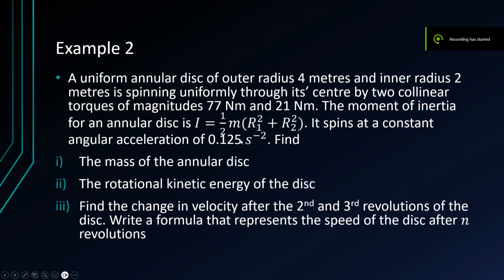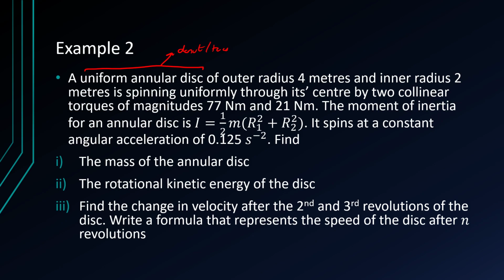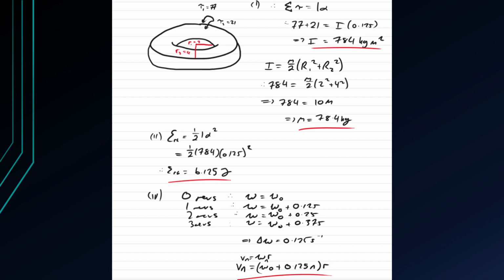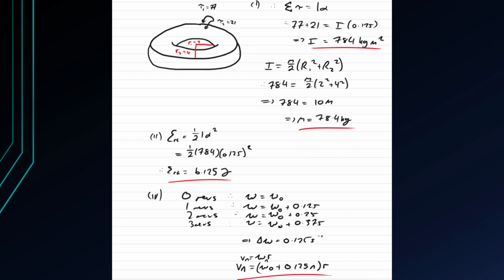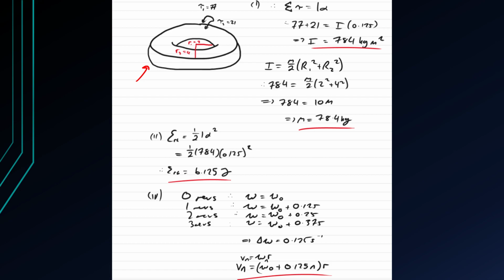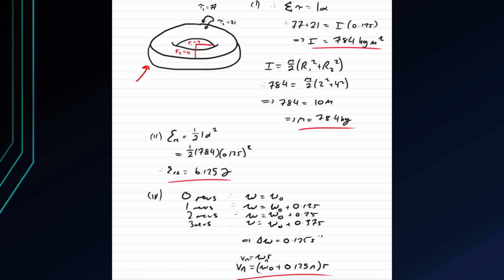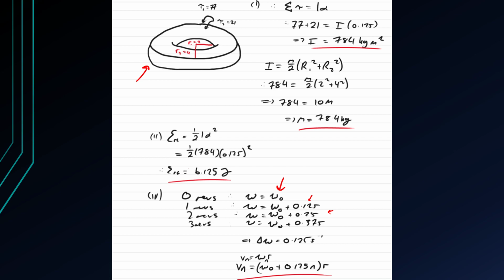Physics 9.26: Newton's Second Rotational Law: Example 2